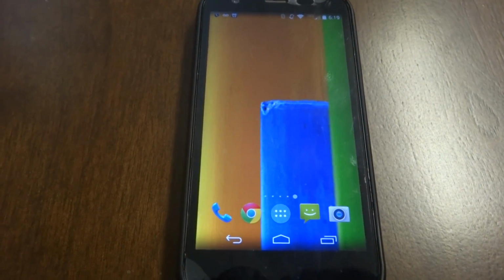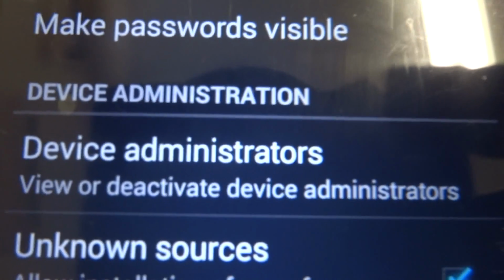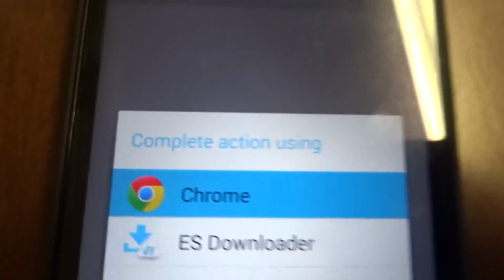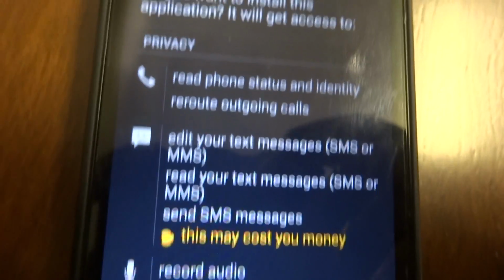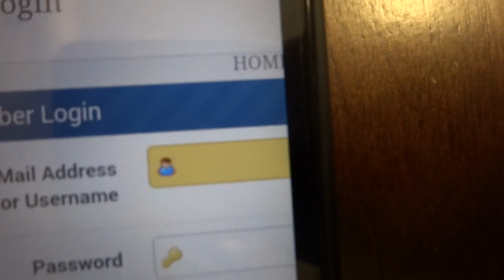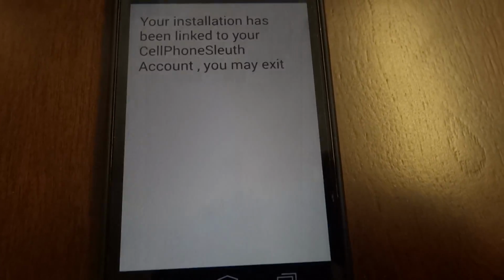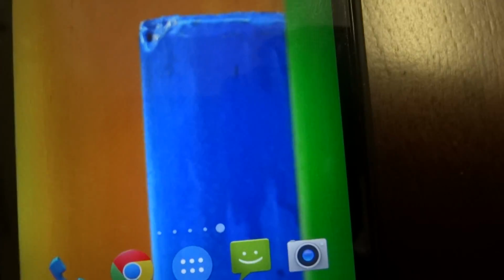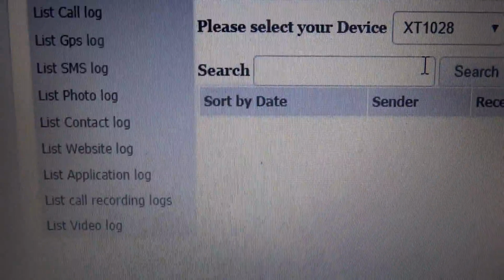Cell Phone Tracker Cell Phone Sleuth Installation Review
Detailed review of how to install Cell Phone Sleuth phone spy app onto a Android mobile phone.   The installation is hidden and secret on the phone and cannot be detected once installed.   Track & record calls, text messages, photos & videos, apps with app blocks, internet history and more!